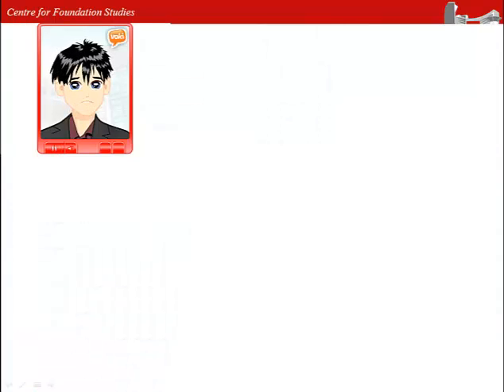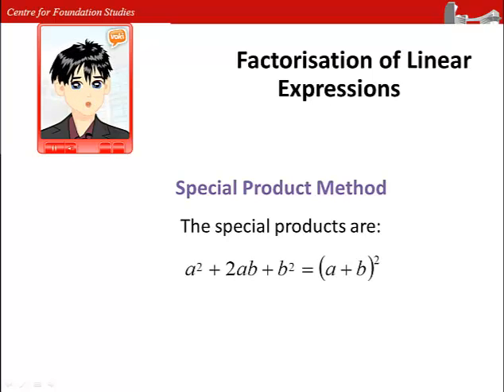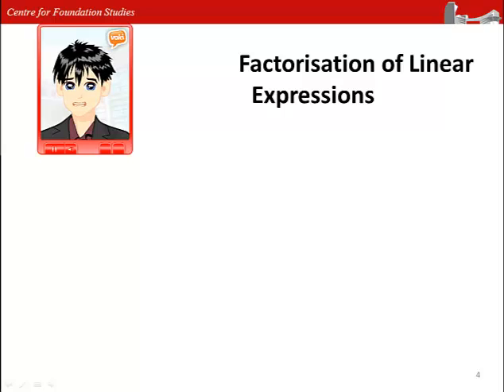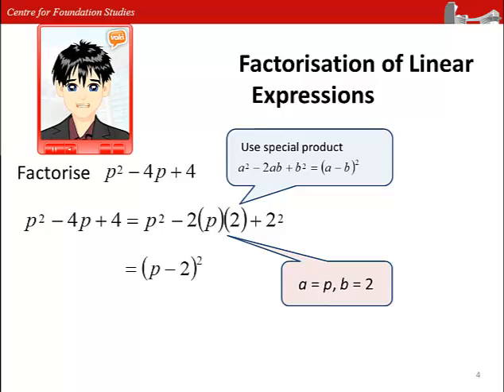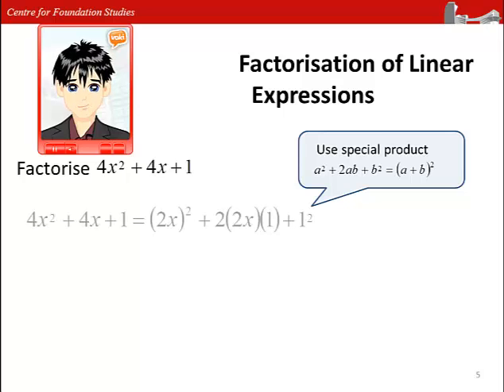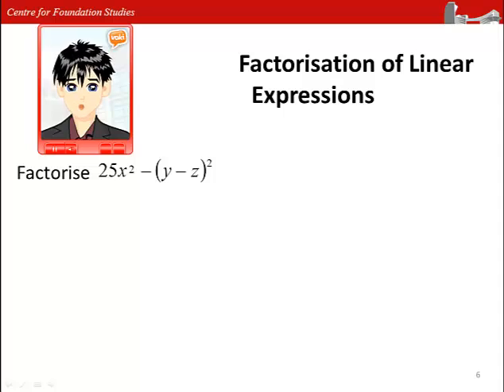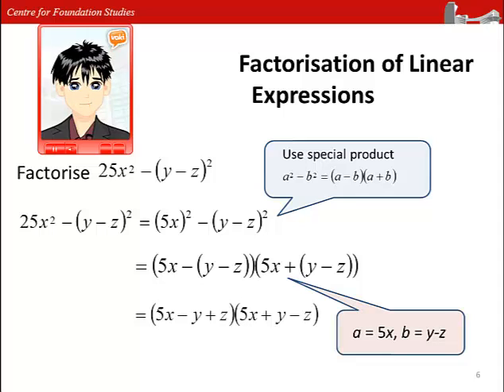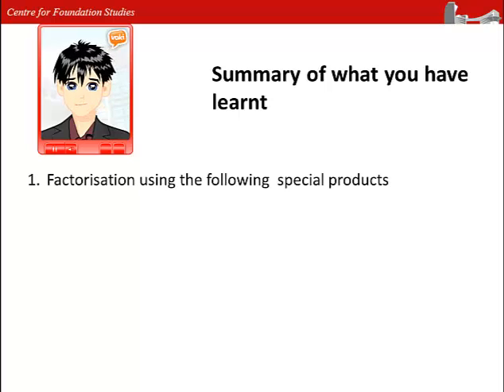Factorisation By Special Product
This video lesson illustrates factorisation by using special products.